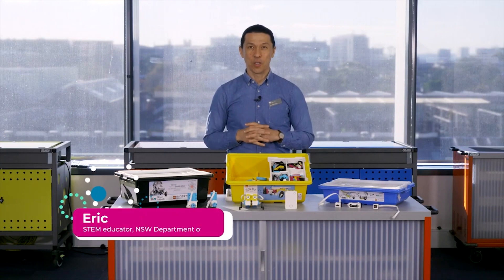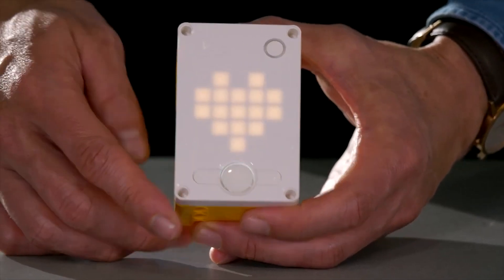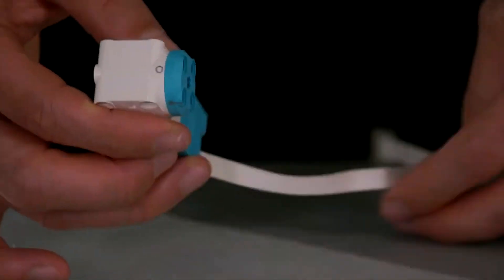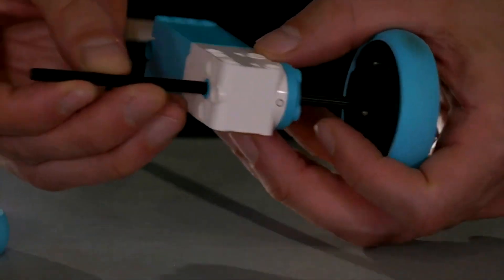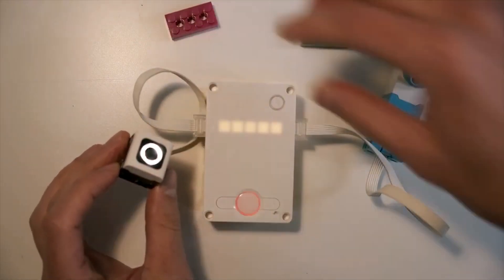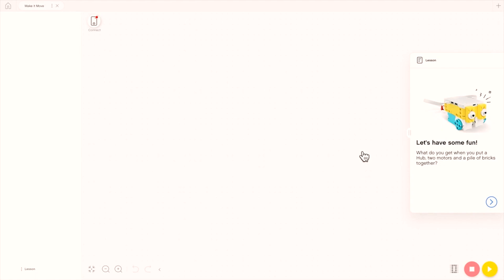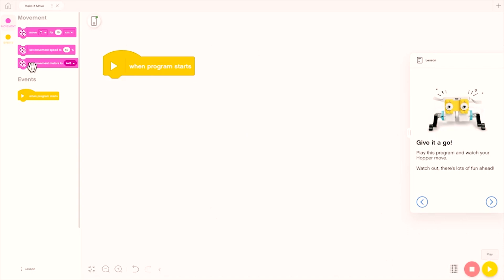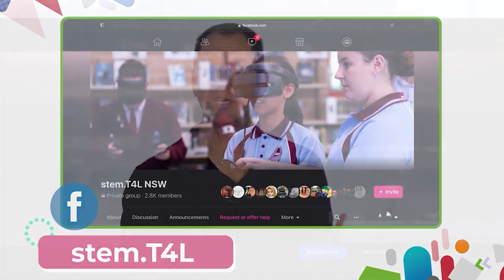Inventor Robotics: discover the Lego Spike Prime robot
You will learn:
- how many Spike Prime kits you have will
- recommendations for classroom management
- how many pieces there should be in the kit
- what the ‘smart hub’ looks like
- which coding languages are used
- the types of sensors you can connect to the smart hub
- what each sensor can do
- a description of the two types of motors
- design tips to mount sensors
- the specific language used to describe parts
- how you can use the ‘default’ programs to explore how the motors and sensors can work together
- the types of student outcomes this connects with
- which software should be used to code the smart hub
- where to find the software
- advice on your first project